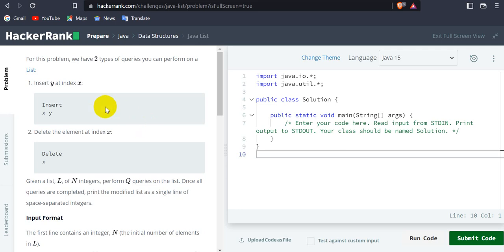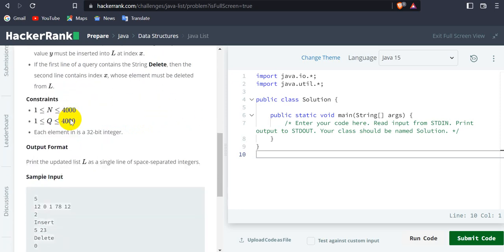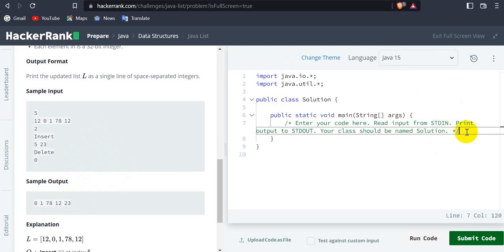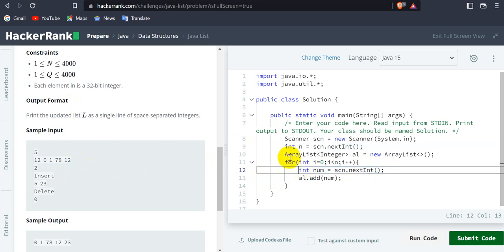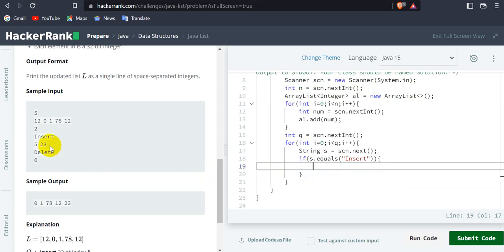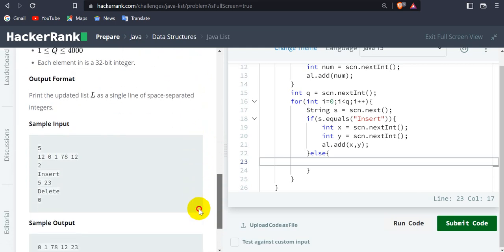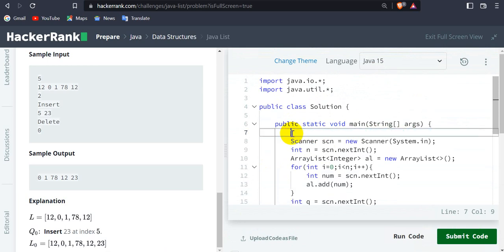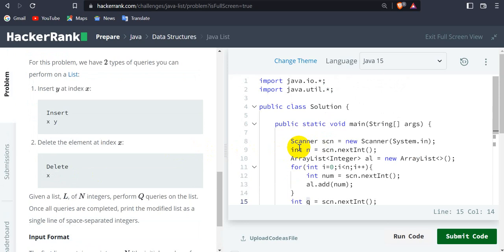java list hackerrank solution -java 15 | realNameHidden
java list hackerrank solution -java 15